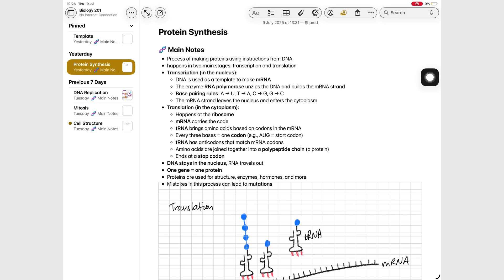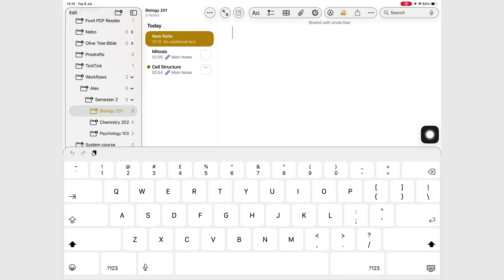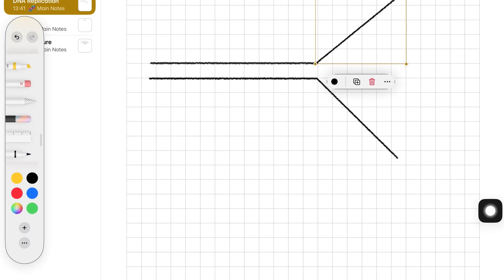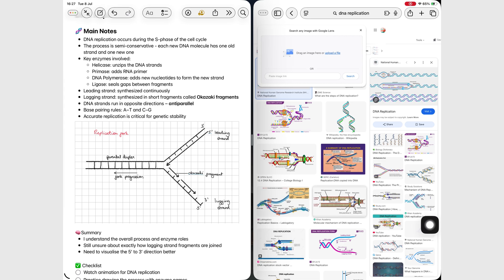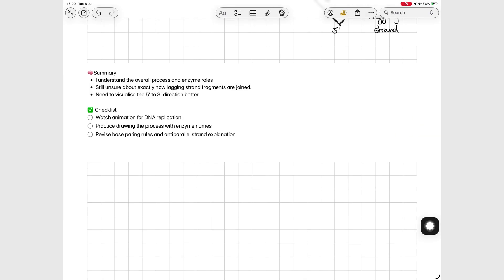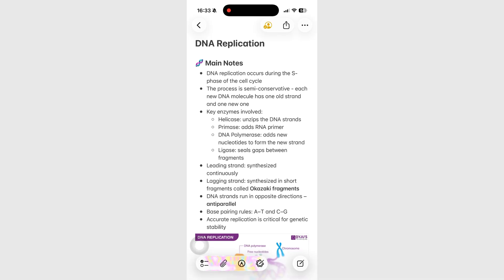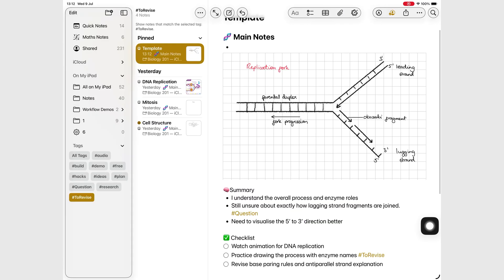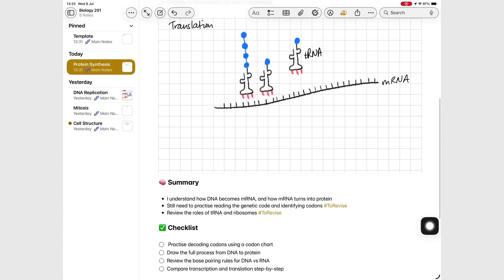👨‍🎓 Meet Alex: a University Student Taking Smarter Lecture Notes with Apple Notes on the iPad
Timestamps